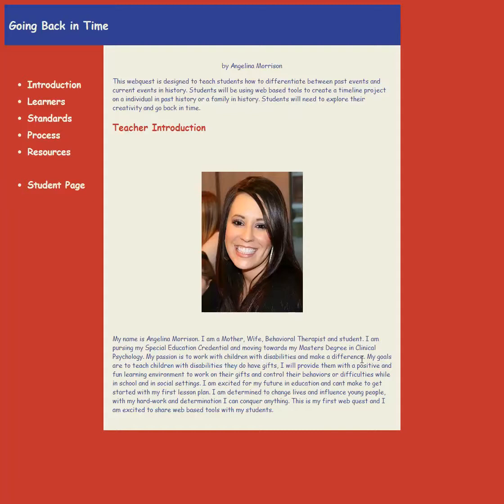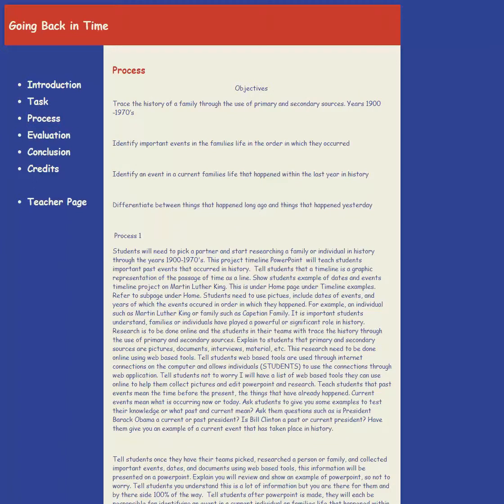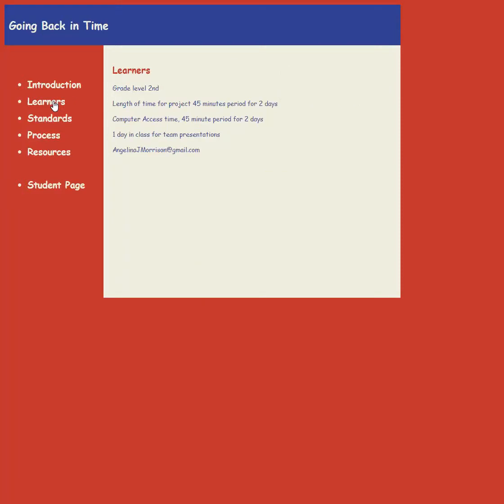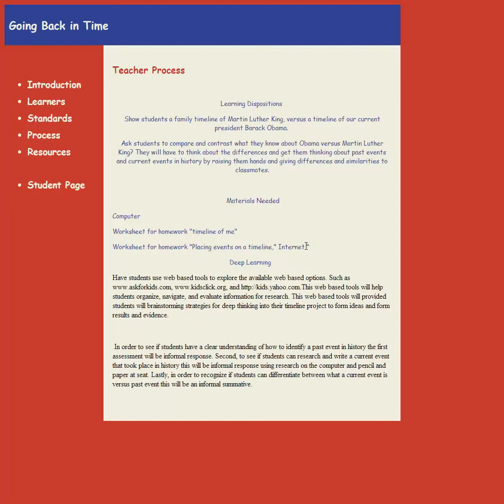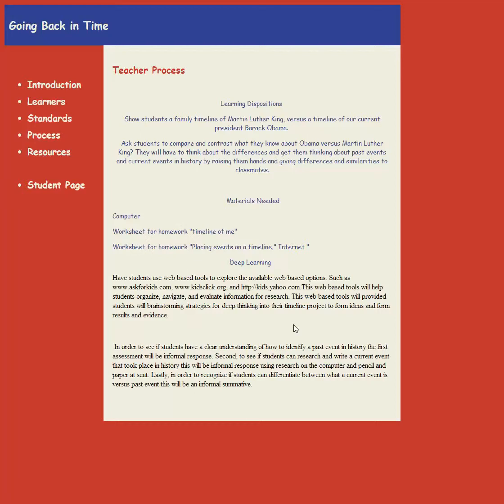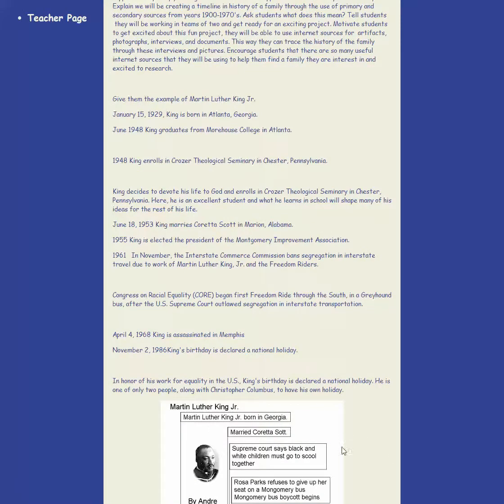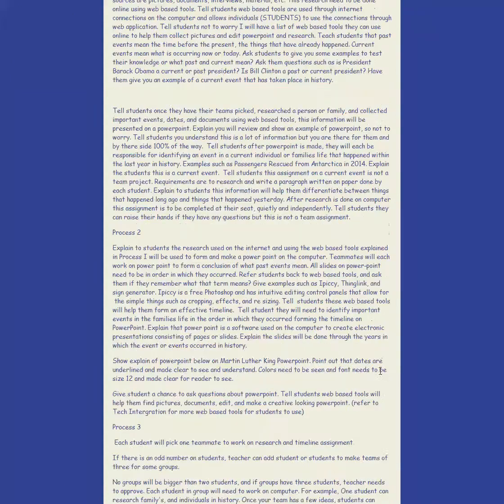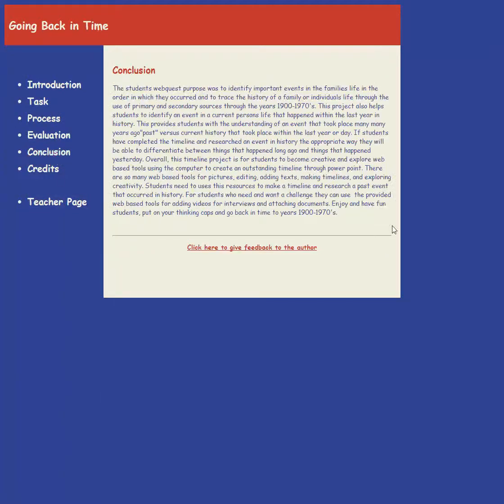Final Web Based Tools Blog